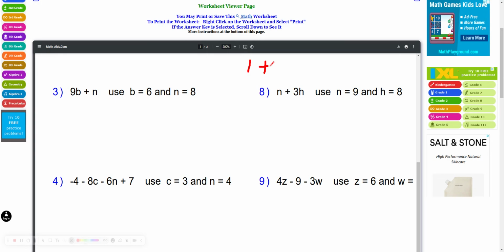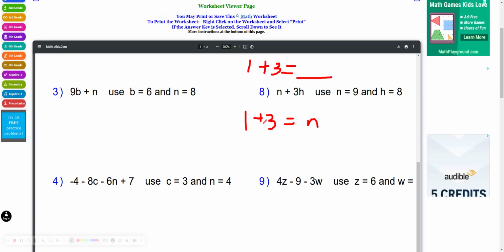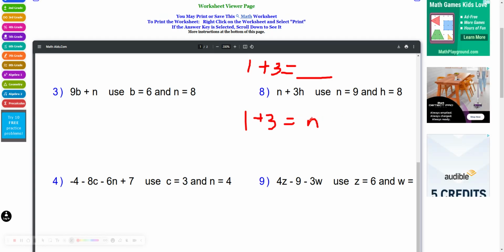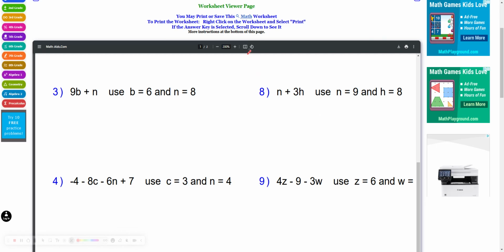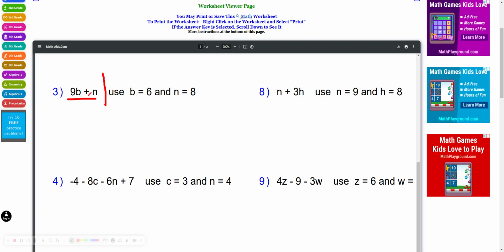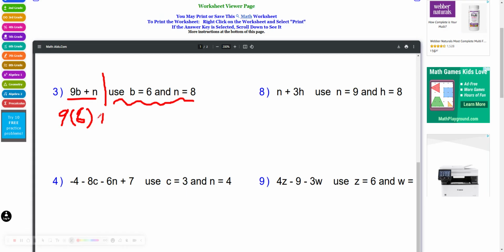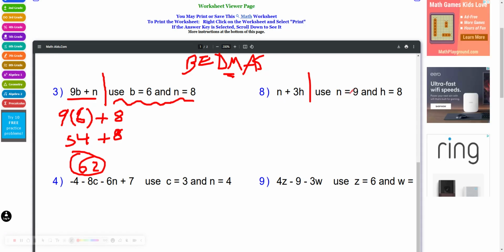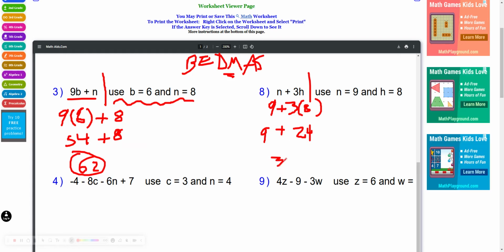Brief intro to algebra and simplifying expressions